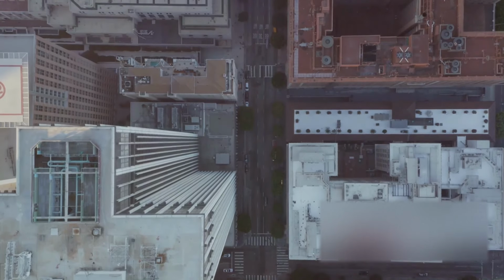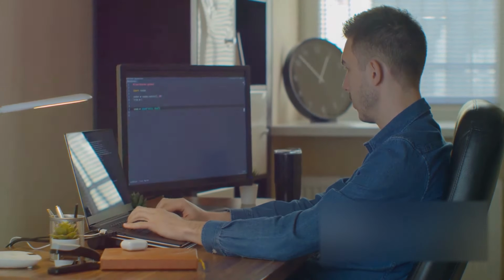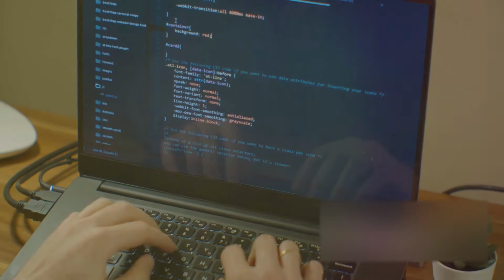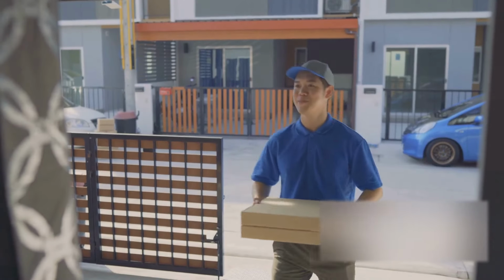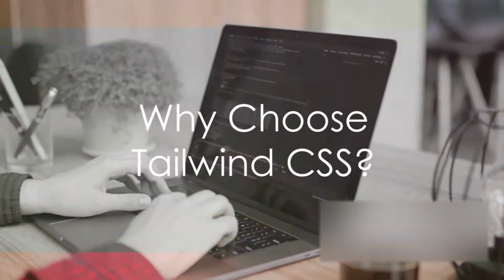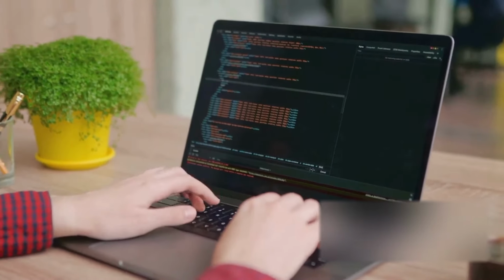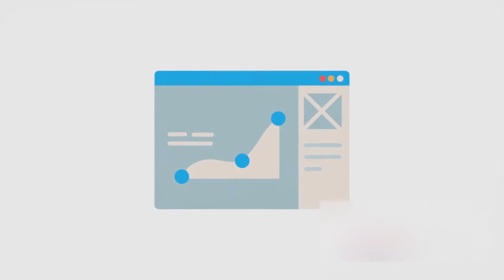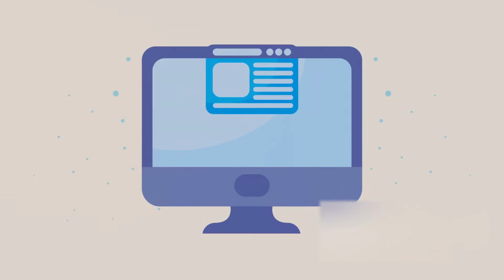Tailwind CSS vs Traditional CSS: A Beginner's Guide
🎉 Hey there it's CodeZero, fellow developers! Get ready to embark on a CSS adventure with a twist! 🚀 In today's video, we're exploring the clash of titans: Tailwind CSS vs. Traditional CSS. Spoiler alert: it's going to be as entertaining as finding a semicolon in your code! 😄

🌲 Point 1: The Struggle of Traditional CSS
(Sighs dramatically) Navigating through traditional CSS can feel like wandering through a forest of curly braces blindfolded. So many classes, IDs, and specificity battles! Join us as we unveil the struggles and triumphs of the classic CSS journey.

🚀 Point 2: Enter Tailwind CSS - Utility-First Approach
(Excitedly) Imagine a world where styling is a breeze! Tailwind CSS introduces the 'utility-first' approach, making styling a piece of cake with classes like 'bg-blue-500.' Say goodbye to stylesheet treasure hunts – we've got a shortcut for every style!

⚡ Point 3: Speedy Development with Shortcuts
(Winks) Building a stylish button shouldn't feel like solving a CSS puzzle. Tailwind CSS offers time-saving shortcuts like 'p-4' for padding and 'm-2' for margin. It's like ordering fast food for your development – quick, satisfying, and oh-so-convenient!

🎨 Point 4: Customization without the Hassle
(Raises eyebrows) Not vibing with Tailwind's default style? No worries! Tailwind is your personal stylist – customizable and ready for a makeover. Tweak colors, spacing, fonts – Tailwind's got your back without the awkward small talk.

📱 Point 5: Responsive Design Made Easy
(Nods approvingly) Responsive design made simple! Tailwind CSS offers magic tricks for your layout. Just add 'sm:', 'md:', or 'lg:' to your classes, and voilà – your site adapts seamlessly to different screen sizes. It's like having a magic wand for your responsive dreams!

😎 Conclusion
(Grinning) And there you have it – Tailwind CSS, the superhero of styling! Fast, customizable, and just plain awesome. Dive into the Tailwind experience and watch your code become as clean as a fresh pair of socks!

👋 Closing
(Waving) Thanks for joining the Tailwind party! Happy coding! 🚀✨